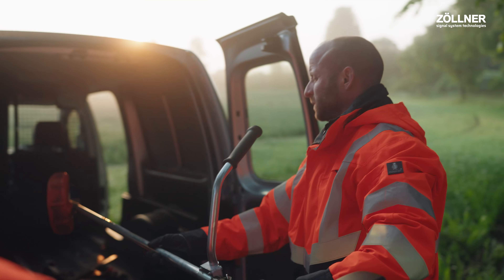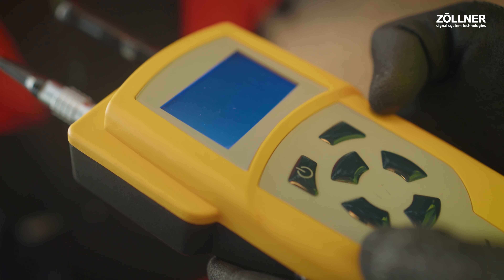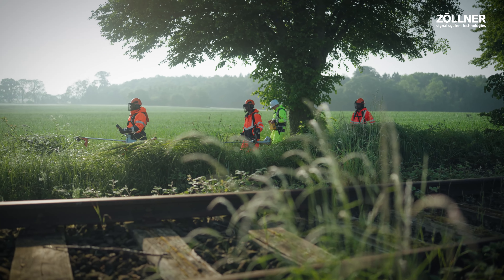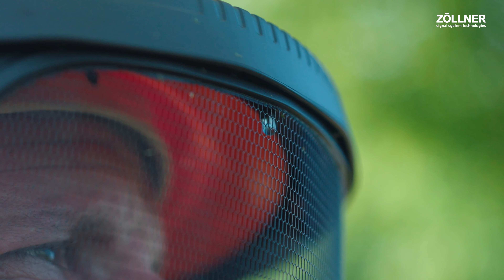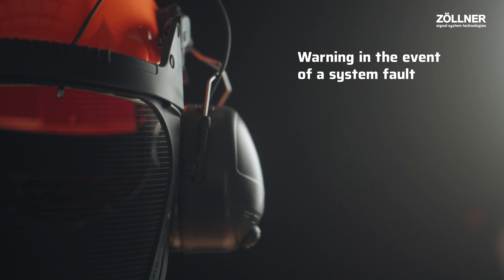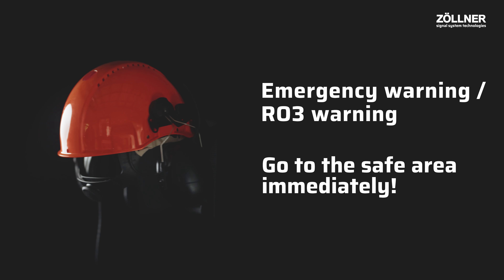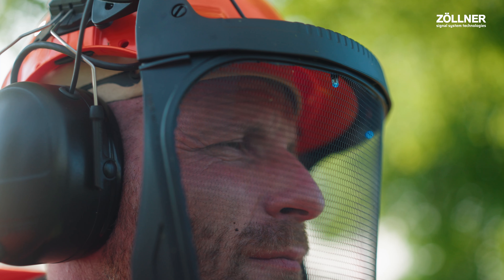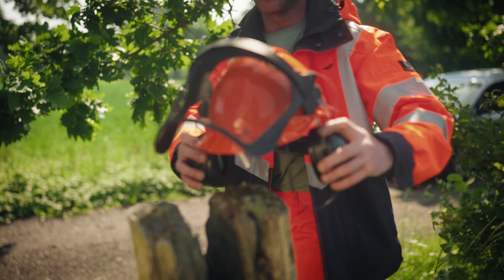ZVW- Lifesaver for vegetation work on the track // My ZWG // English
The ZÖLLNER vegetation warning system (ZVW) is a customised warning system that has been tailored to the conditions of rapid vegetation maintenance. The aim is to protect personnel on these worksites from the danger of approaching trains and vehicles.
This short film is aimed at all users who would like to review the most important steps before using the system. If you have any further questions, please contact your responsible safety supervisor.
This video is available in the following languages: German, English, Albanian, Bulgarian, Romanian

ZÖLLNER // we design your safety solutions.

Our special thanks go to Sven Ratjens, project coordinator of the REAKT research initiative for Kiel University for providing the research track for the system setup and the subsequent filming.
We would also like to thank the company Gerätevermietung Drung (Stihl brush cutter rental rental in Kiel - Meimersdorf-Moorsee | kleinanzeigen.de) for providing the brush cutters.